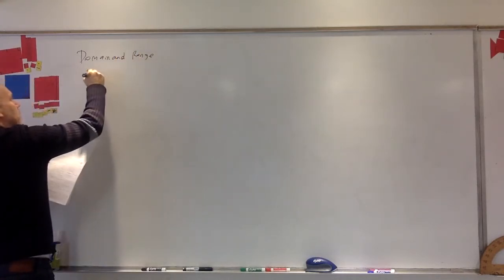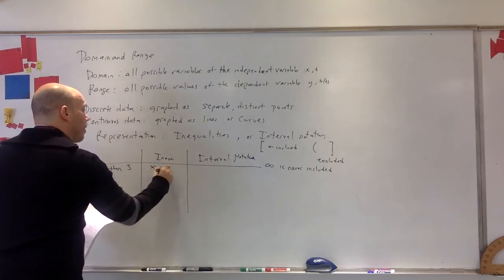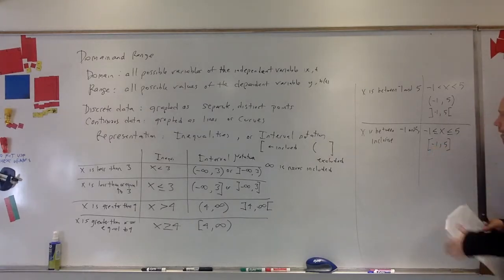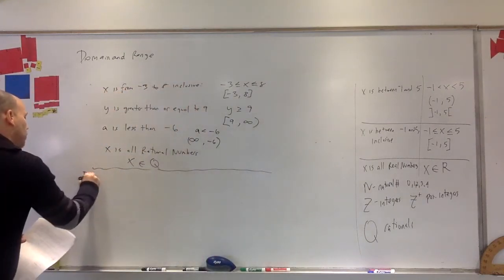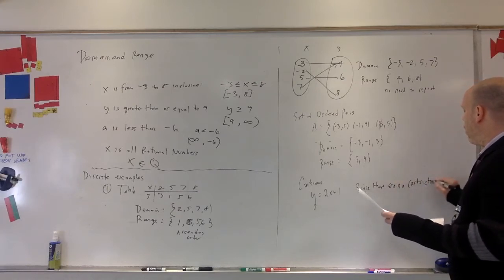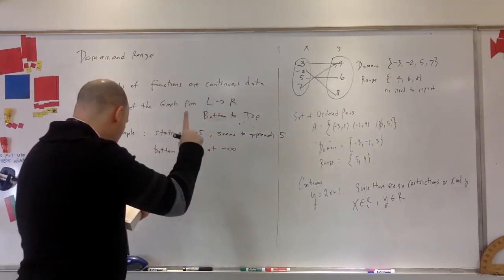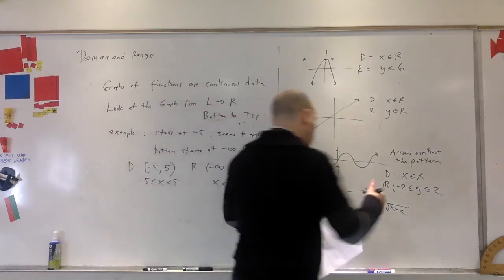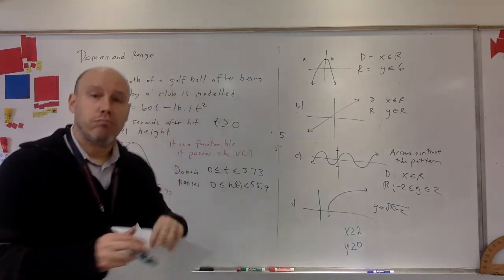Domain and Range Oxford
Lots of small details about set notation et al